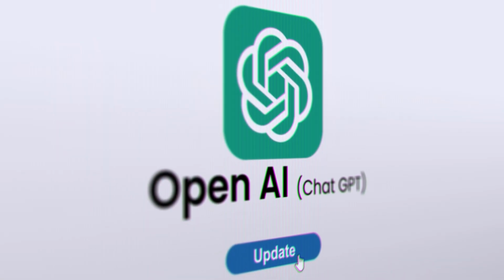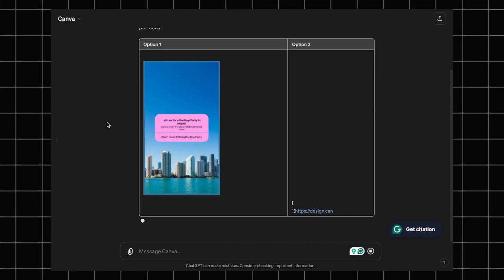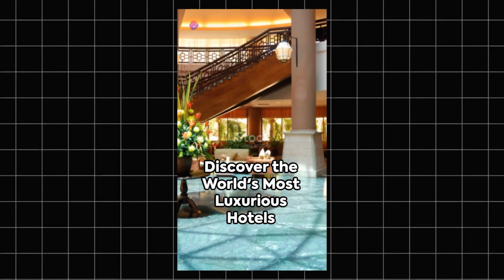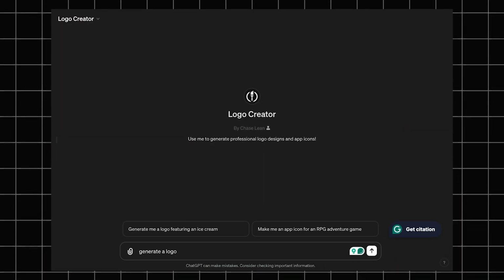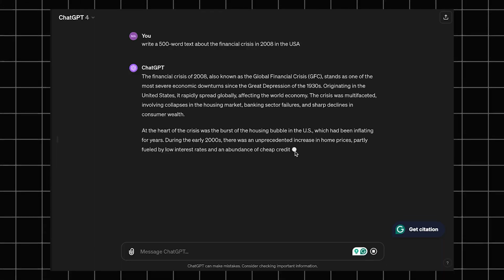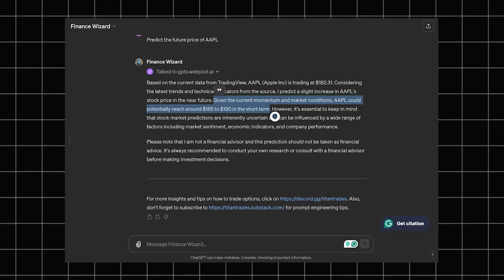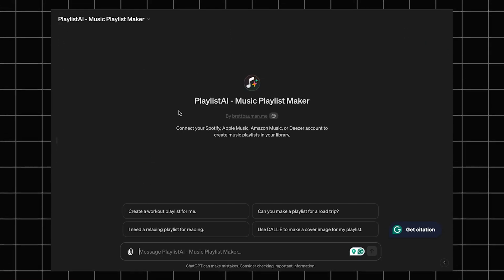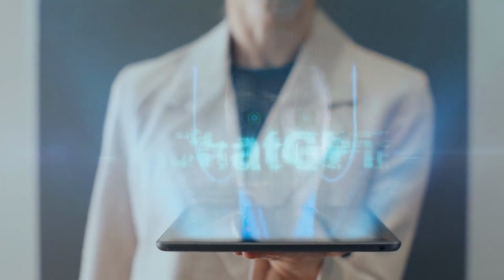12 GPTs That Will Blow Your Mind!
Dive into the latest OpenAI ChatGPT update with our comprehensive guide! 🚀 From custom-tailored GPTs enhancing accuracy in solving specific problems to the unveiling of innovative tools like Canva GPT and Video Maker by Invideo.ai, this video is your gateway to mastering digital creativity and efficiency. Explore the top GPTs revolutionizing design, video creation, summarization, and more, and learn how to leverage these tools in your projects.

⌚ TIMECODES:
00:00 Intro
01:05 Canva
02:29 Video Marker
03:56 Videosummarizer AI
04:31 Logo creator
05:06 Image generator
06:06 Humanizer Pro
06:47 Consensus
07:19 Scholar
07:38 Finance Wizard
08:14 FAQ generator ai
09:28 Playlist AI
10:12 Convert anything
11:02 Outro